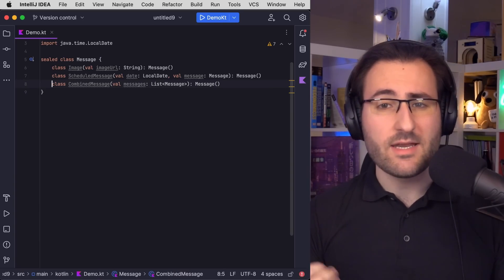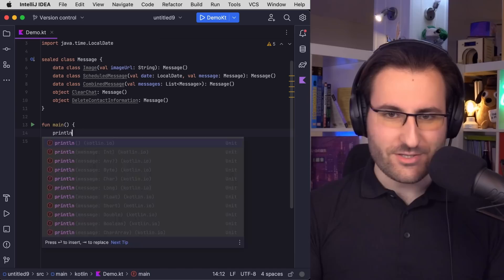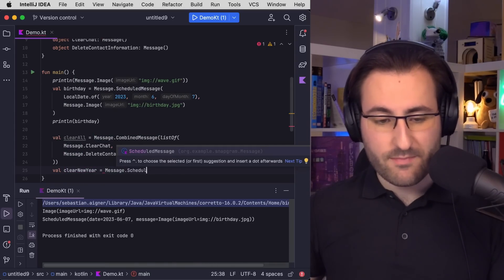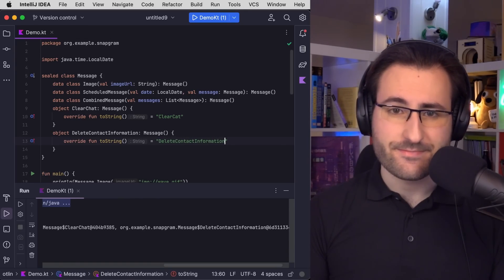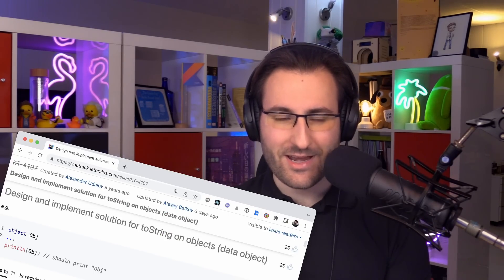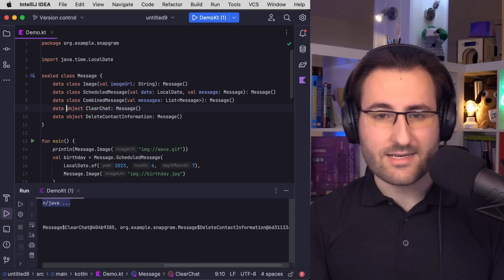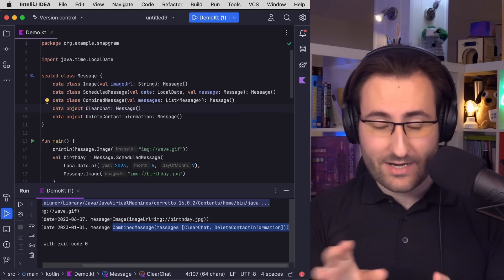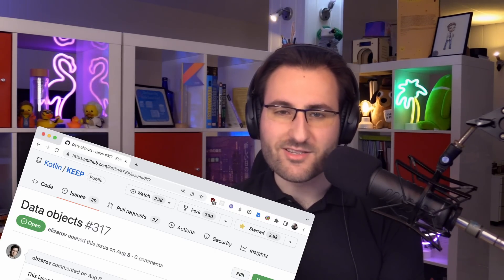Data objects in Kotlin: pretty-print your objects!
Kotlin 1.7.20 comes with a new experimental feature for object declarations that especially improves work with sealed classes. This new feature is called data objects. Adding the “data” modifier to your object declarations ensures they look nice and tidy as a string, just like you’re already used to with data classes, out of the box. Let Sebastian Aigner show you how this will mean less code, less typos, and more symmetrical definitions for your class hierarchies!

Find out more details in the KEEP document for data objects